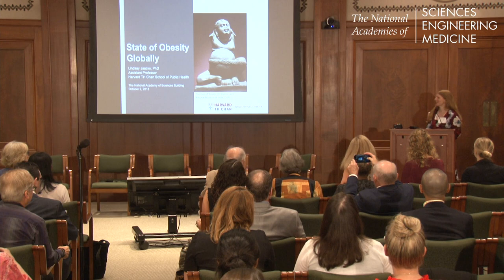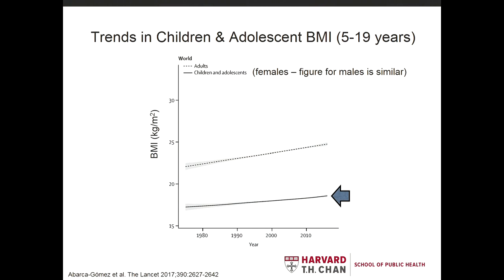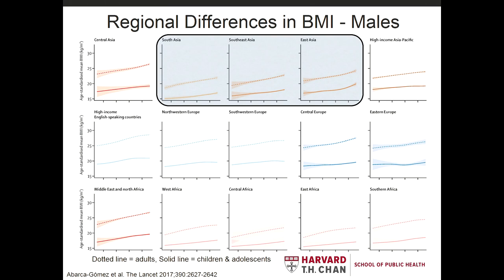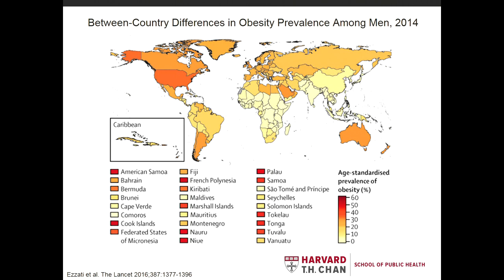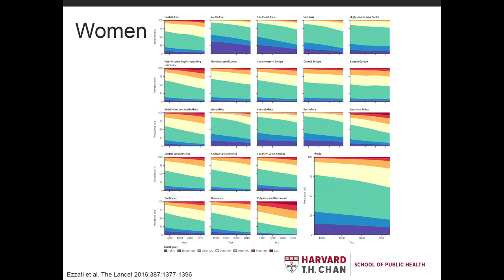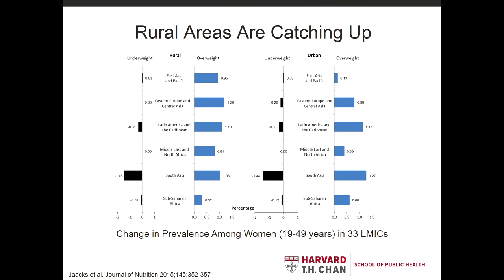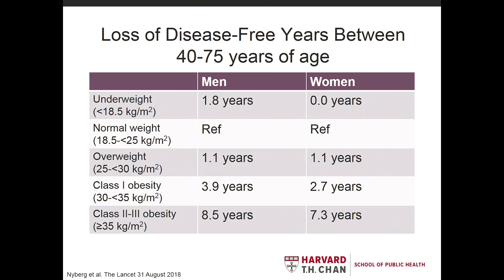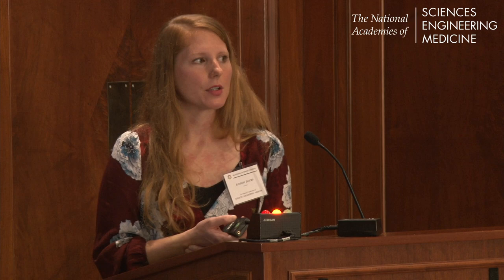10/9/18 - Session 1: Jaacks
Lindsay Jaacks, Harvard T.H. Chan School of Public Health